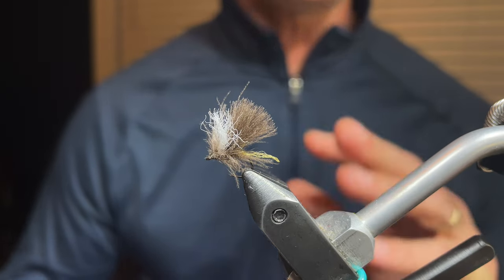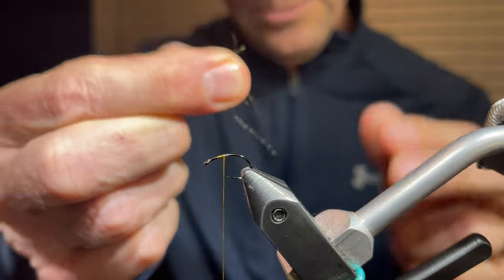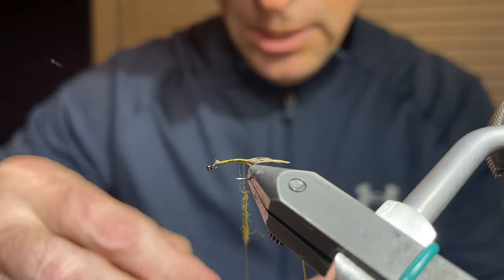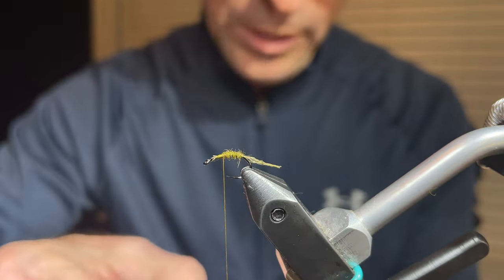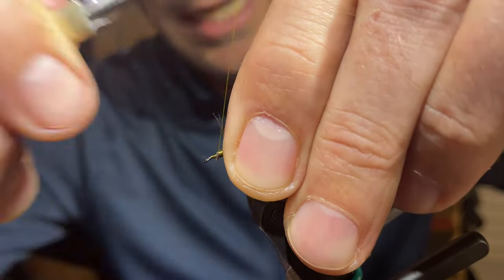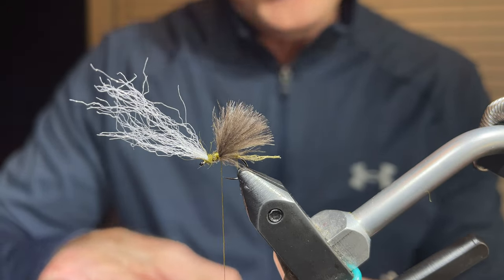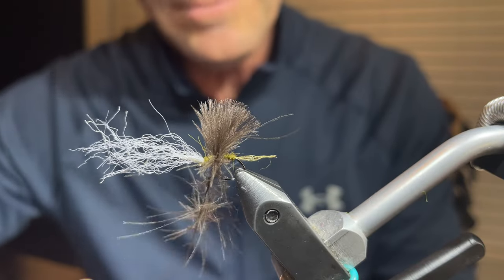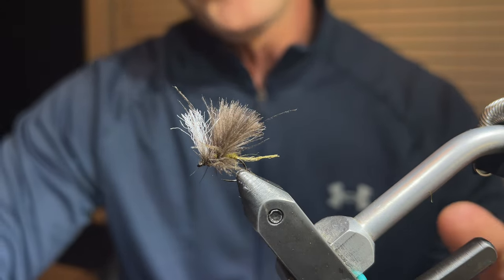How to tie the High-n-Dry Hare's Ear: Go-to light DRY-DROPPER Fly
The High-n-Dry Hare's Ear is an original pattern of mine that I came up with for fishing light dry-dropper for low, clear water.  Having a small dry fly that can suspend a 2.3 or 2.5 tungsten bead is super helpful in these conditions.  It lands delicately and it shines anytime Blue Winged Olives are hatching.

The dry-dropper method is a great way to fish and a must have tool to have in your bag of tricks.  Not all dry-dropper flies need to be large.  Some times you need a more stealthy approach to land your flies without any surface disturbance.  The High-n-Dry does just that.  Plus it does a pretty good job of catching as well!

Tie some up and I'm sure you'll have some success.

Tight lines!
Cory

Recipe:
Hook:  Dohiku 644 size 16  (or any larger gap nymph or dry fly hook)
Thread:  UTC 70 Olive
Dubbing:  Troutline Mad Rabbit Dubbing Olive
CDC:  Dun
Shuck:  Z-lon Ginger
Post:  Hareline Para Post white